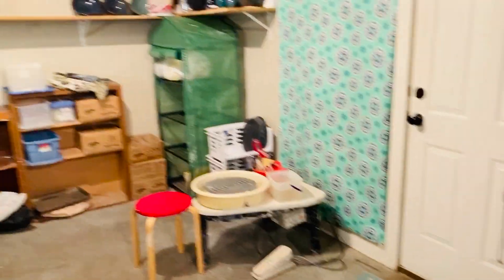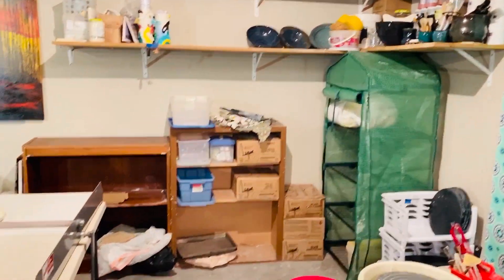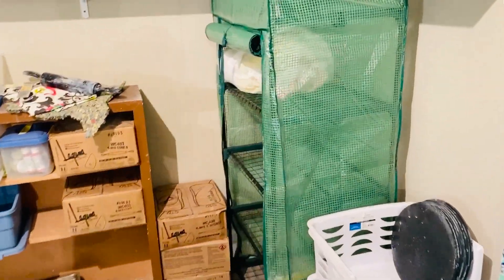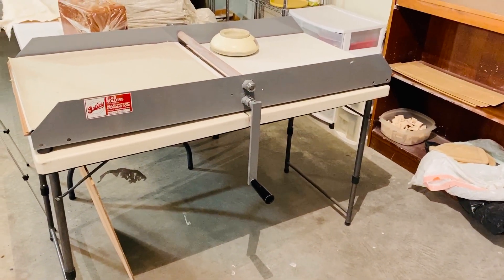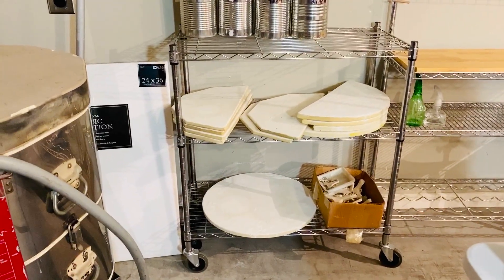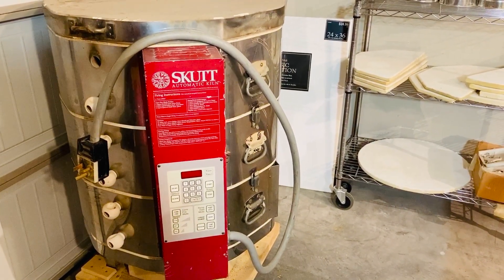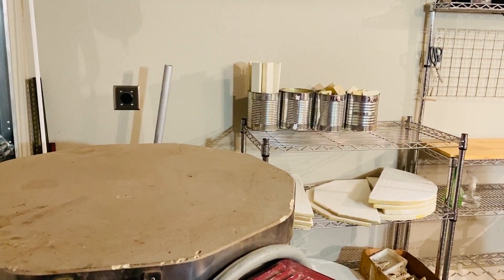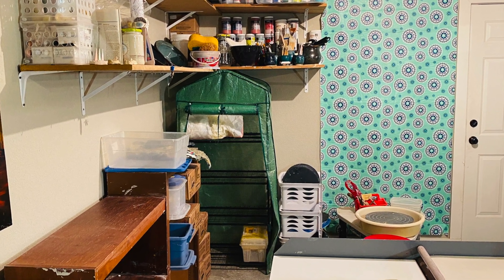Ceramics: Home Studio Tour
This is a quick video tour of my home ceramics studio. It is a work in progress and always evolving.